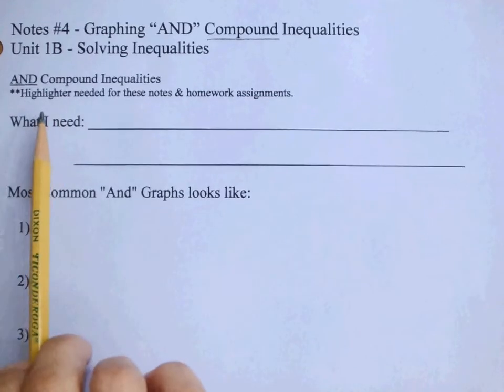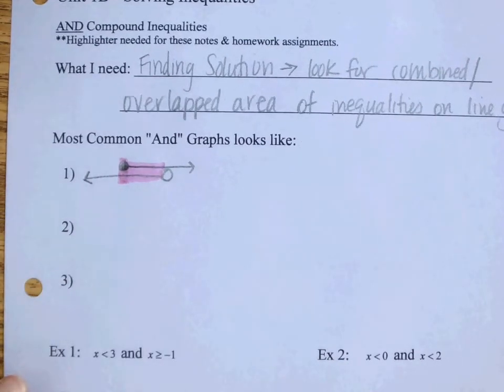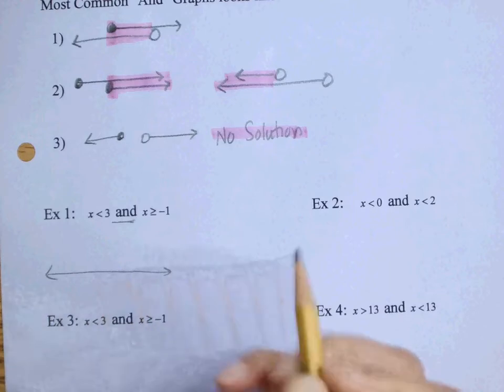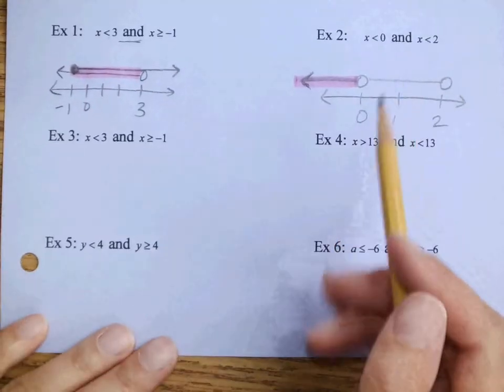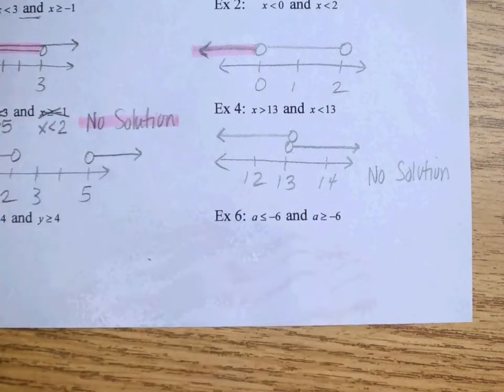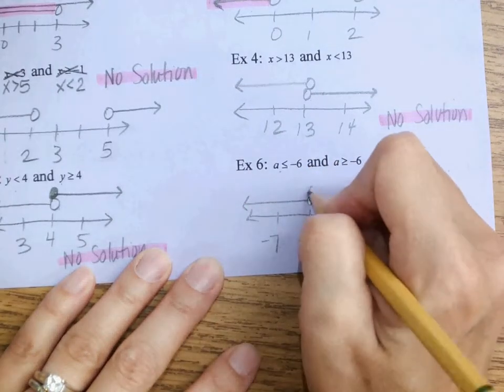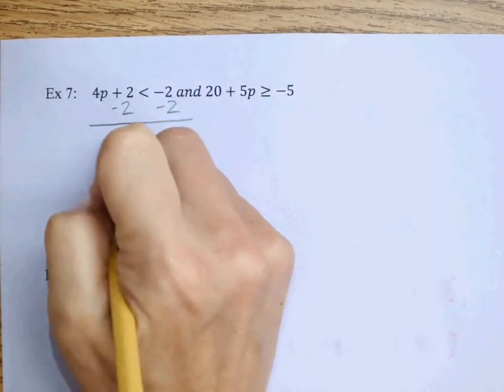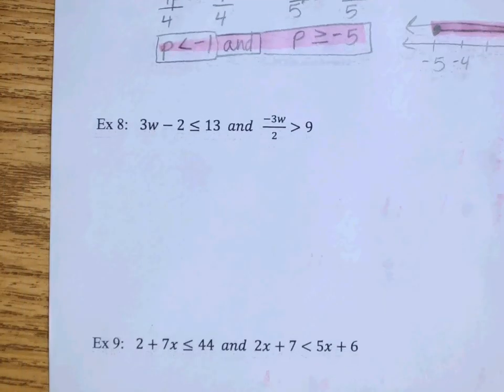4 AND Compound Inequalities